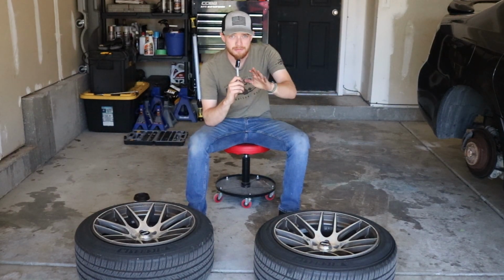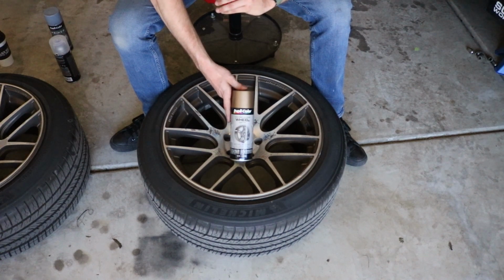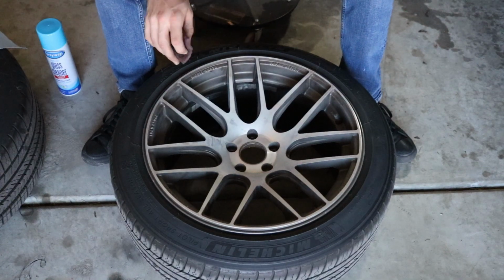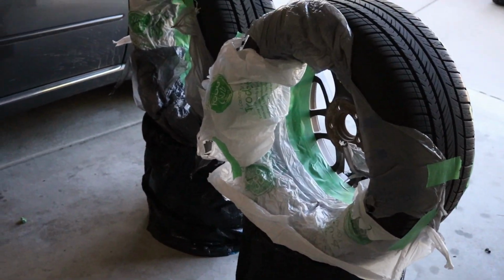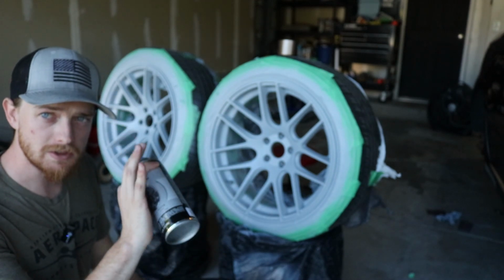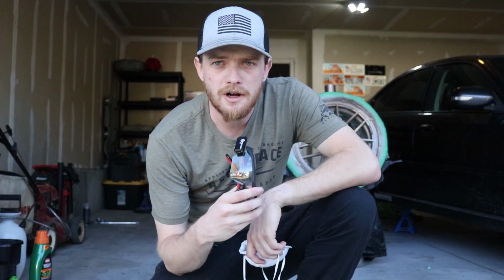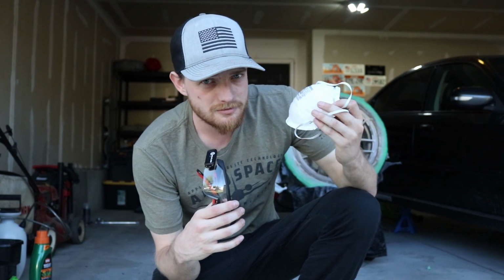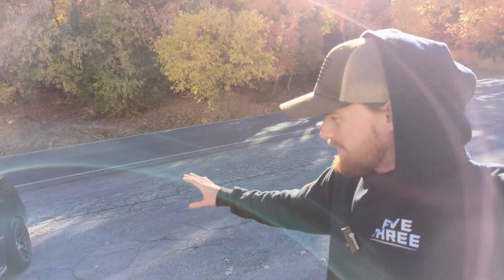Painting The Wheels For My Rare Subaru In My Garage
In this video I paint the wheels from my Legacy Spec B with rattle cans in my garage. This is meant to be more for entertainment and less for instruction. There's lots of great videos out there on how to paint your wheels if that's what you need.